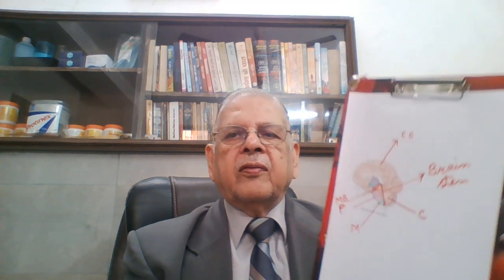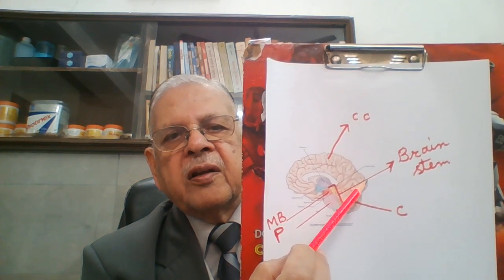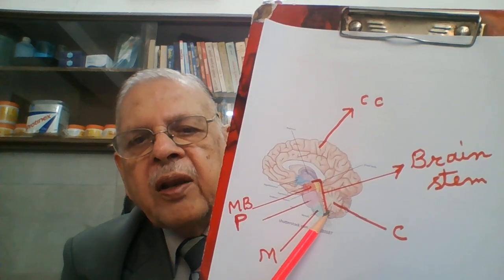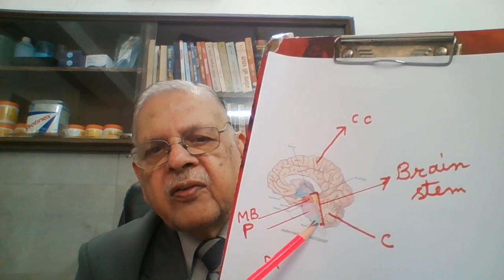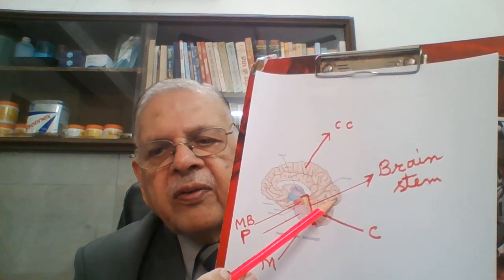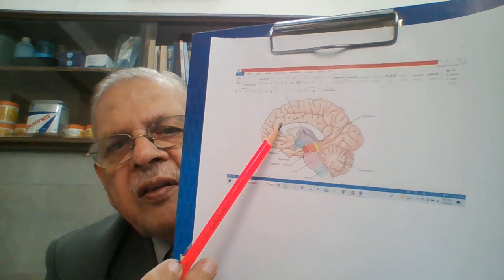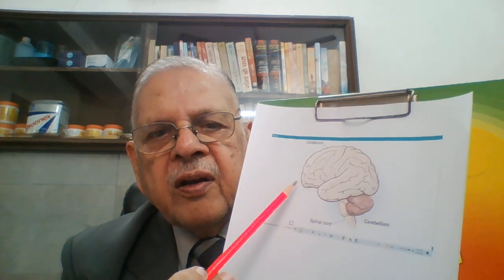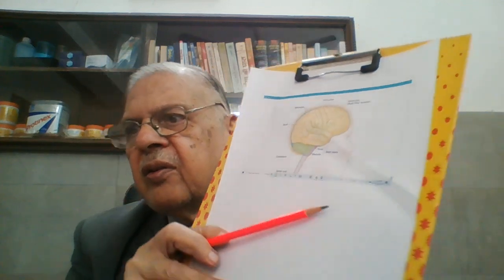EFFECTS OF SMOKING ON NERVOUS SYSTEM 20230325 11 21 27 Pro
BESIDES AFFECTING HEART, BLOOD VESSELS, LUNGS, BONES, KIDNEYS AND SEX, SMOKING ALSO SIGNIFICANTLY AFFECTS NERVOUS SYSTEM. LOOK AT ITS EFFECTS.